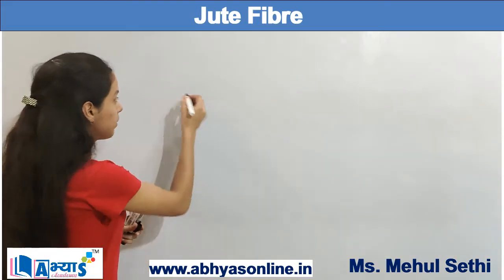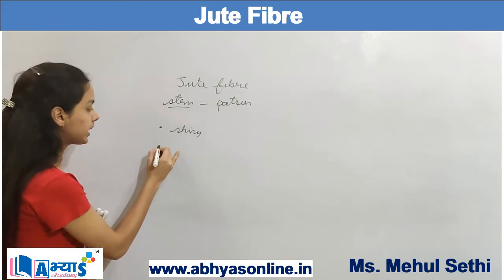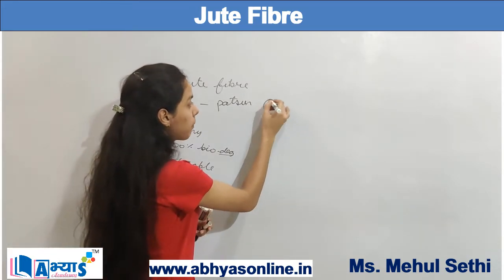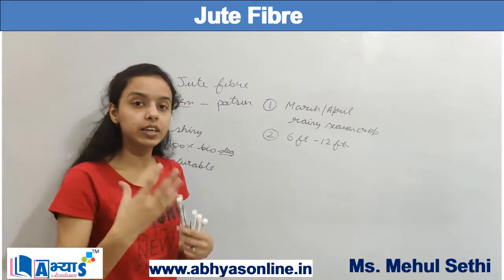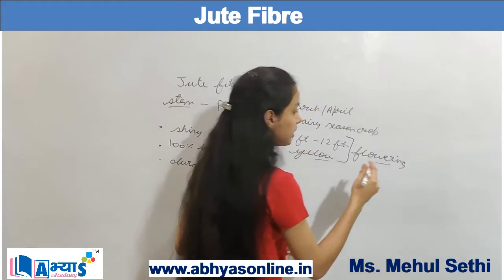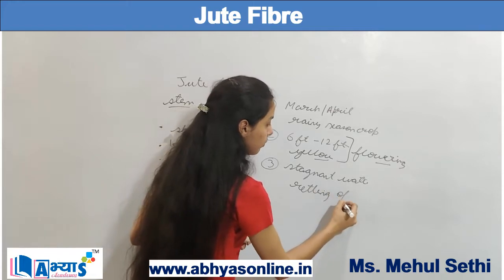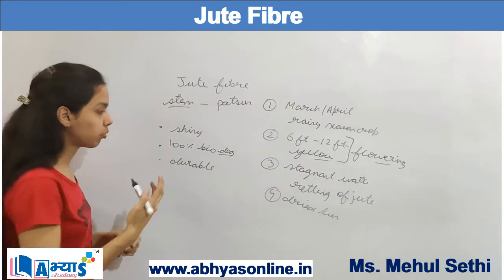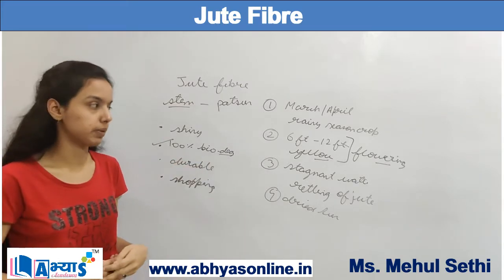Jute Fibre | ABHYAS Academy | Ms. Mehul Sethi | Chemistry | Fibres|Fibre to Fabric | abhyasonline.in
Jute: it is a long, soft, shiny, plant fibre obtained from the stems of the jute plant called ‘patsun’. It is also called ‘golden fibre' because it is natural fibre with golden and silky shine. The most useful properties of Jute are its 100% biodegradability, durability and strength. In India, jute is cultivated in West Bengal (India’s producer of jute), Assam and Bihar. It needs a well drained fertile soil like alluvial soil or loamy soil.